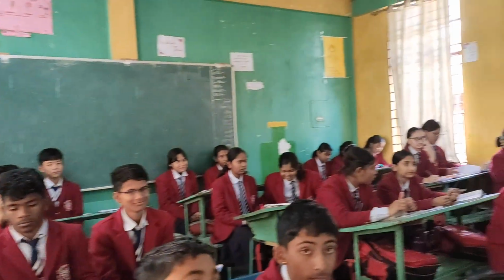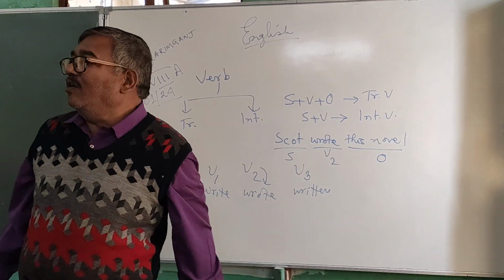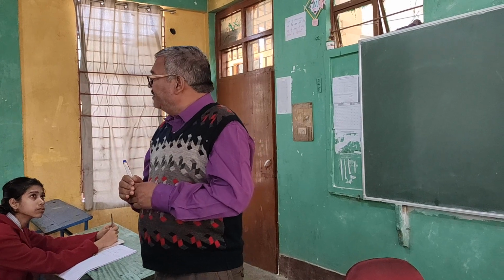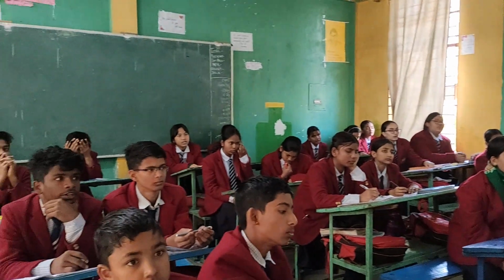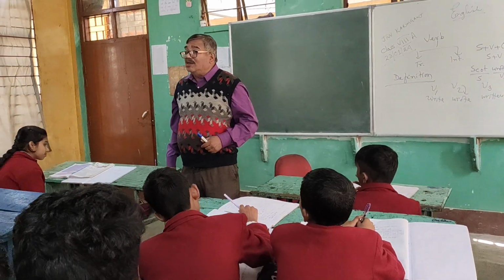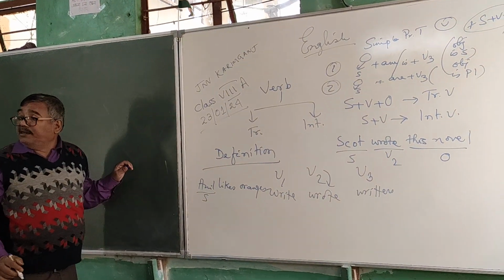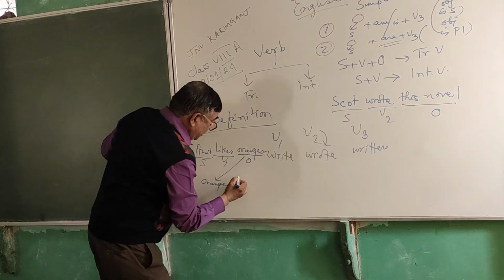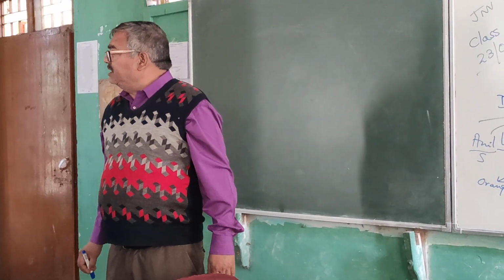English Grammar explained by Debarshi Das